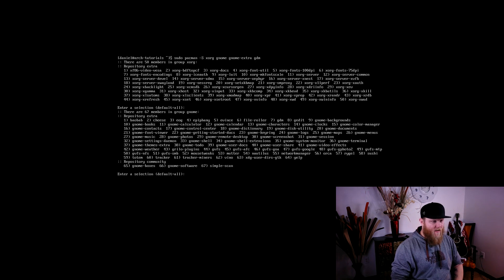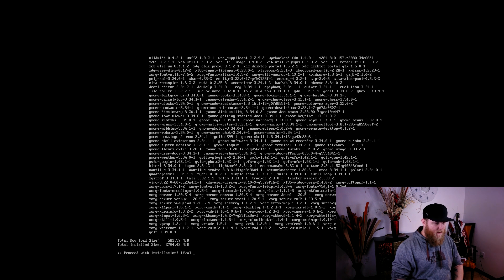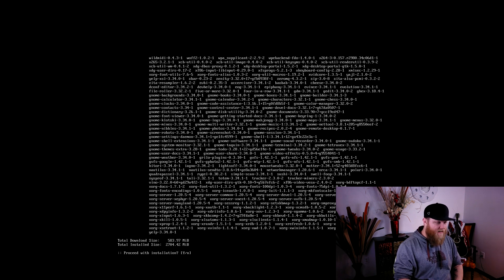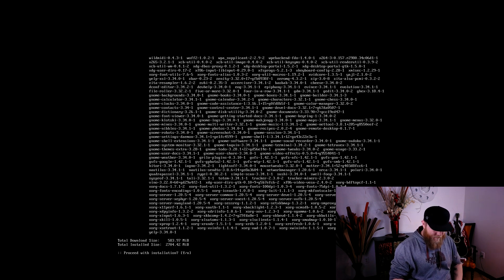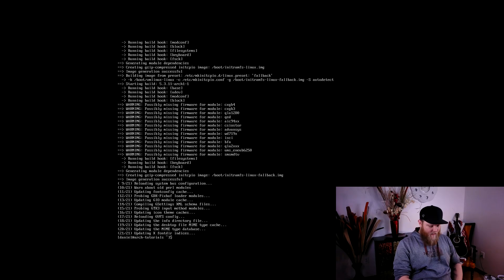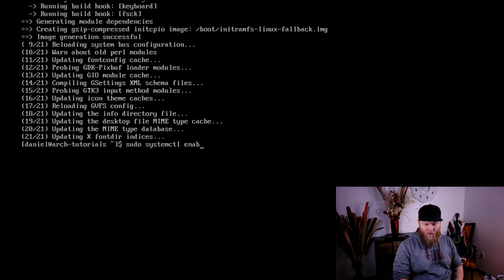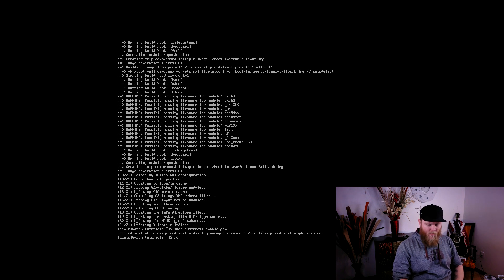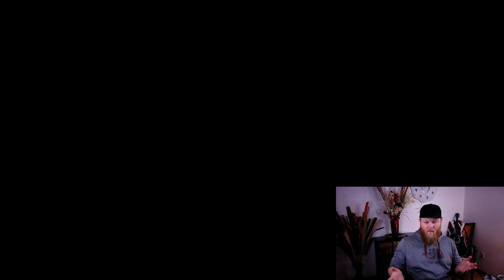How to install Gnome on Arch Linux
This is a super simple guide on how to install Gnome on Arch Linux.  Because of how well put together the Arch meta packages are, installing Gnome in Arch Linux is super freaking easy.  It only takes a couple of commands to get from a completely minimal install to a full featured, beautiful, and fully functional desktop environment.

This video picks up right where my simple Arch install guide leaves off.

Recommended Reading:
Linux Command Line Bible
Linux Programming By Example (Has a sick cover)
Linux Administration: A beginners Guide
Linux Bible